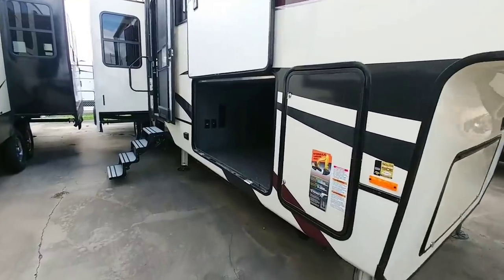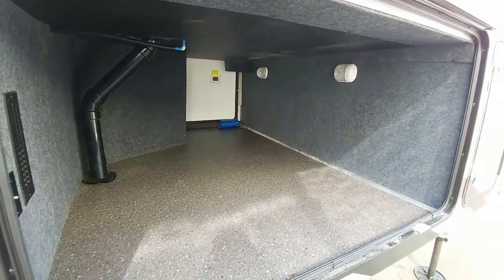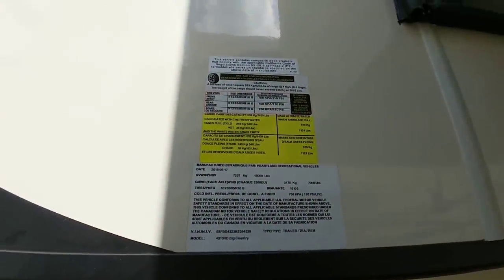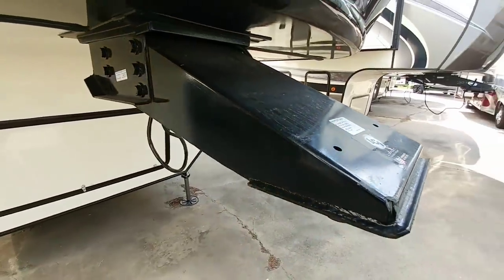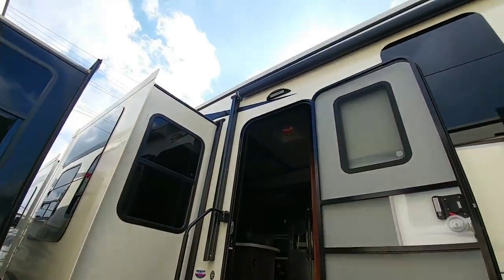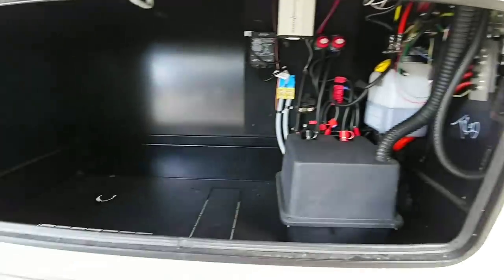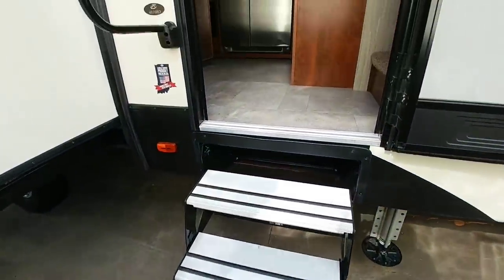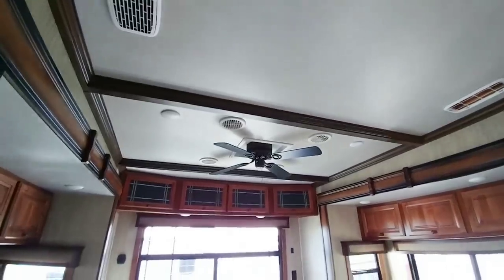An Amazing and HUGE Fifth wheel with an awesome Floorplan! 4010RD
Big Truck Big RV Stainless Tumblers Amazon Prime! only $20

Big Truck Big RV 4x4" Vinyl Sticker! Only $5

Truck Accessories:
Viair High Flow 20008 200psi Air Source

RV Accessories:
Tireminder TPMS with 6 Sensors
9 Ft VHB Double Sided Foam Adhesive Tape
3.2" 100lb Round Magnet